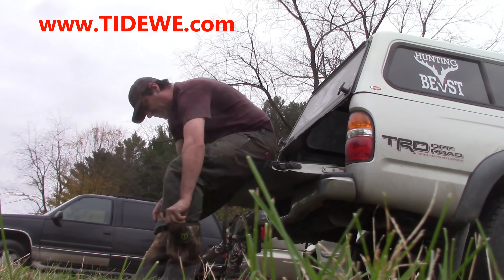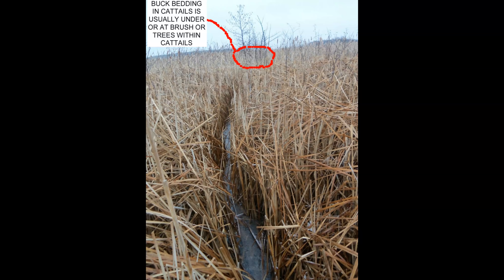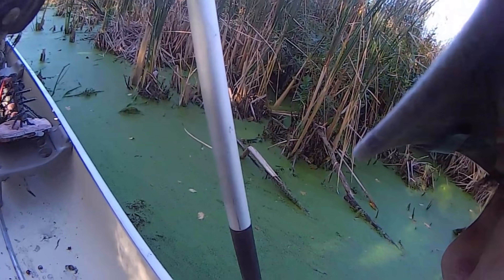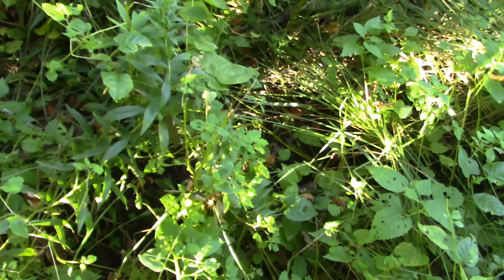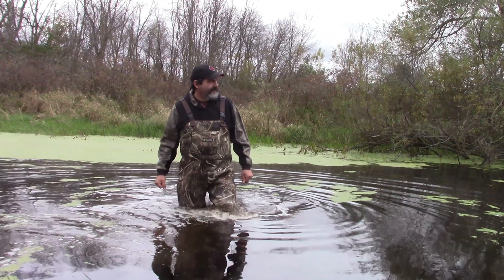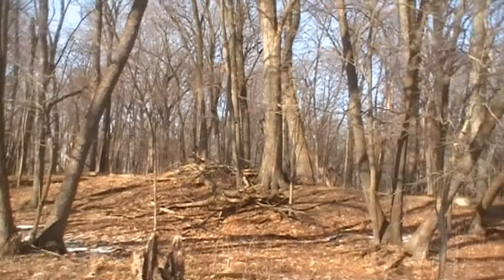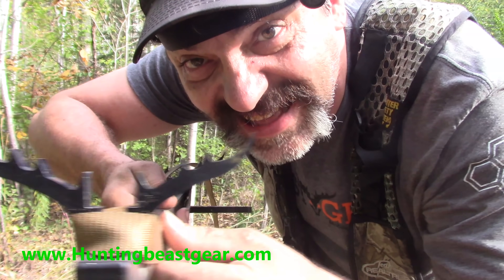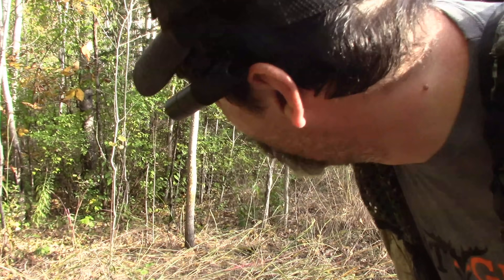Big bucks, flat land, and water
Tidewe products